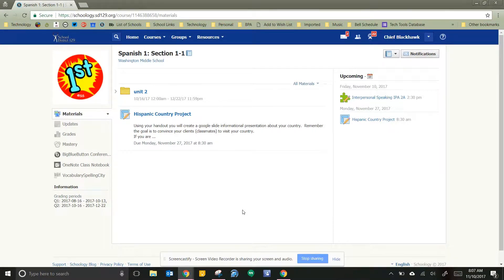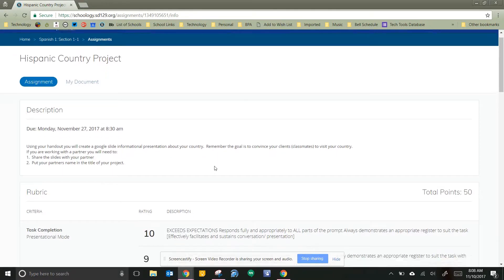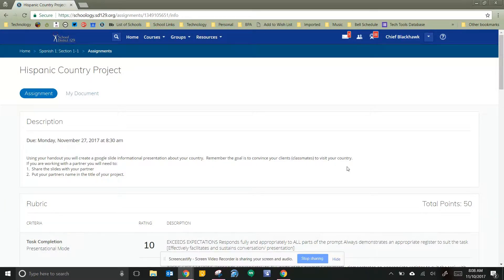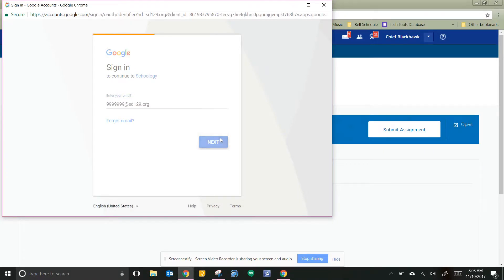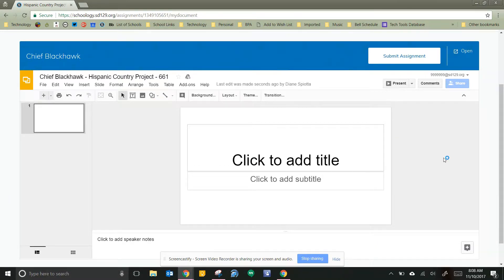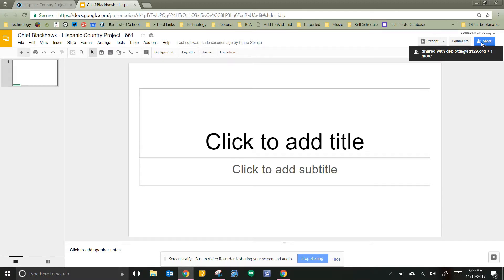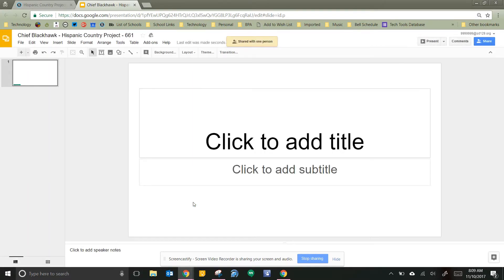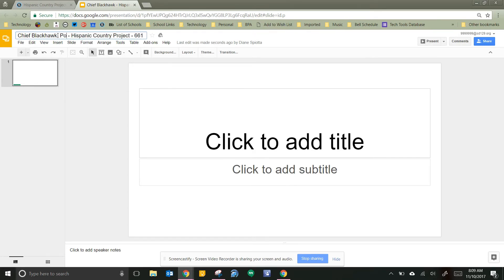How to Share a Google Integrated Project - Schoology